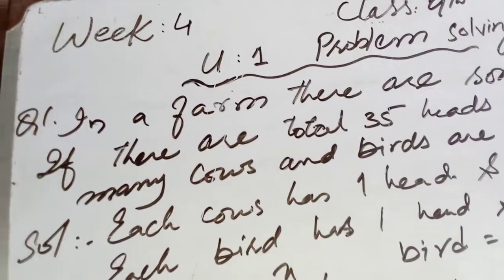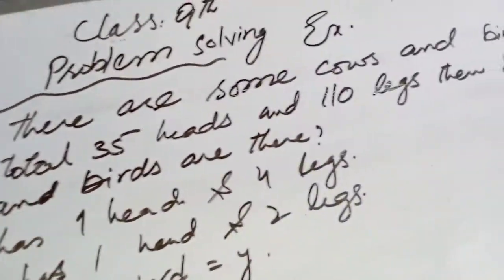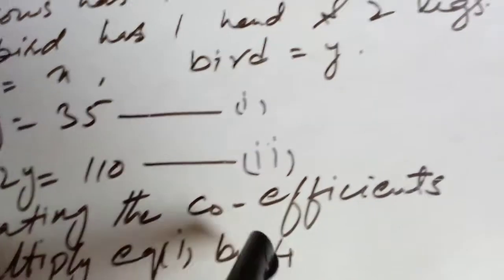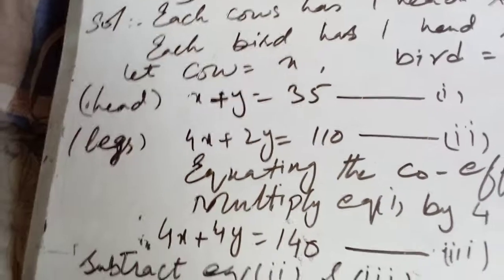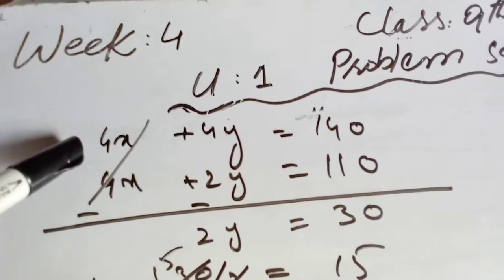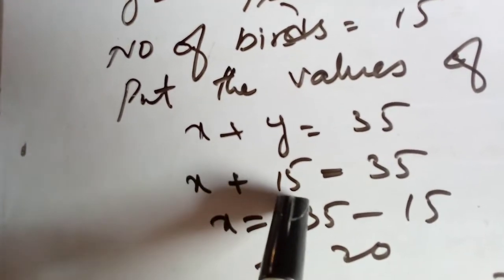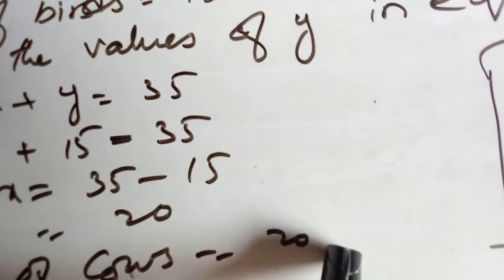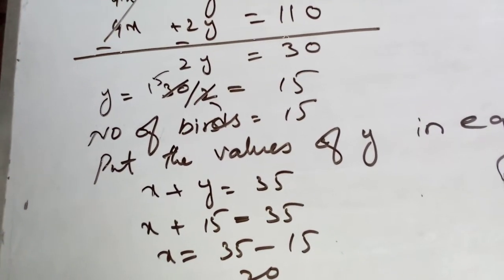CLASS 9 WEEK 4 PART 2 COMPUTER